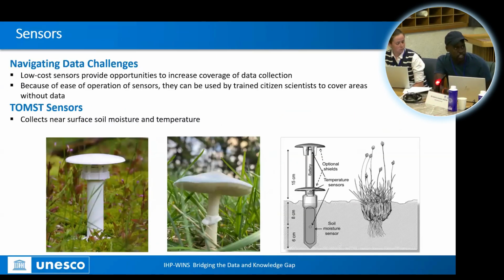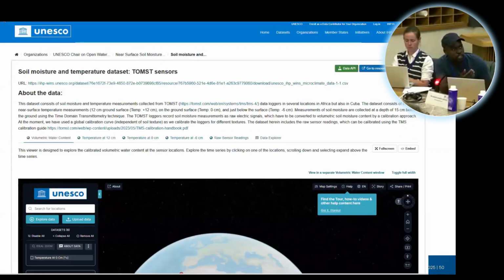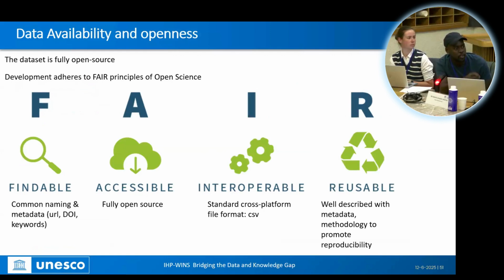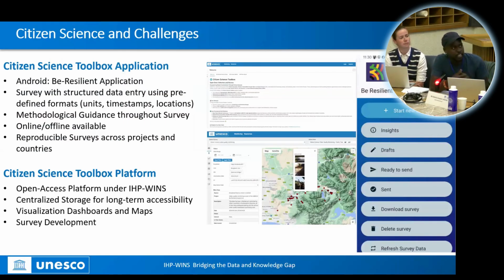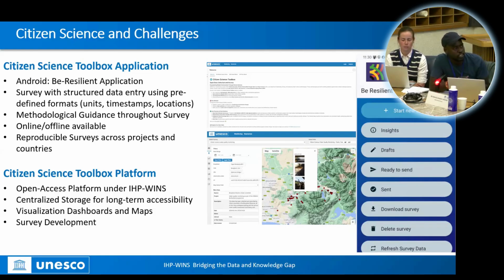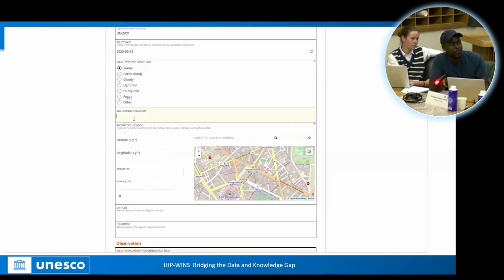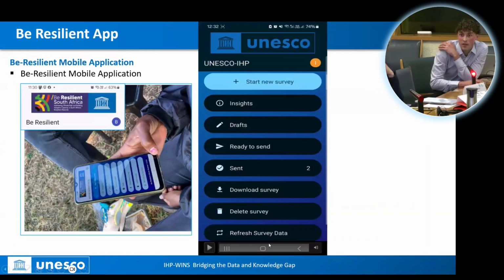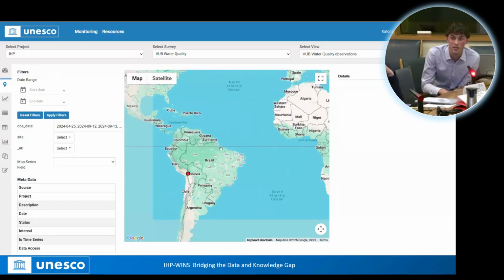Demonstration session 1- 5. TOMST Near Surface Soil Moisture and Temperature Data (Katoria Lekarkar)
Presentation - Need for platforms that enable local voices to contribute to data collection and decision-making. As part of Demonstration session (IHP-WINS as a platform to enhance availability, accessibility and usability of water-related data and information) at the Seminar on Open Hydrology, held on 12 June at UNESCO Headquarters.